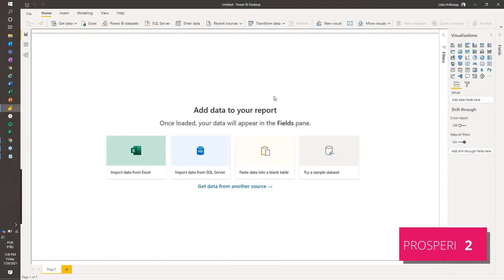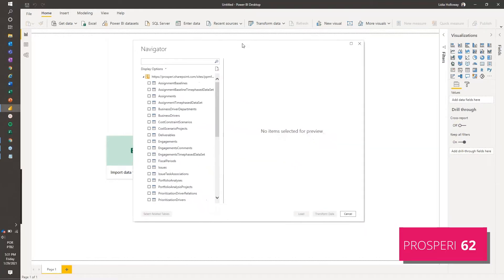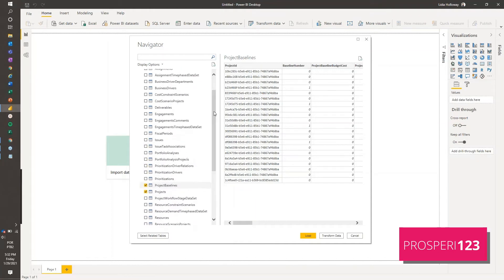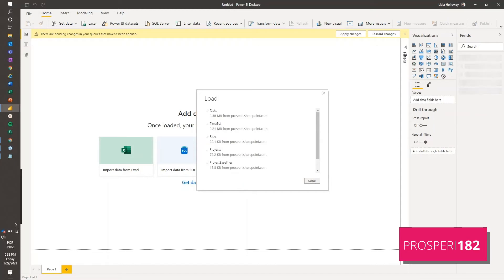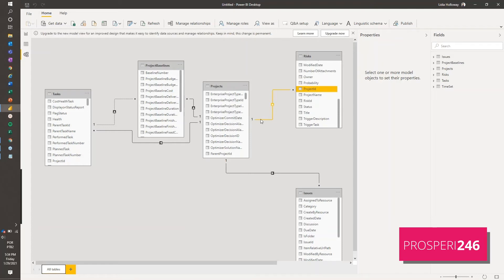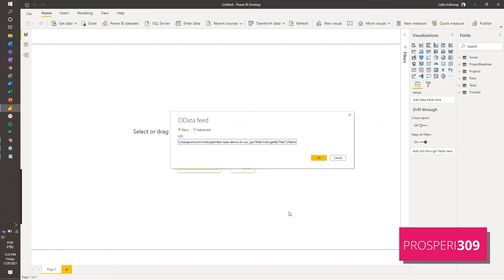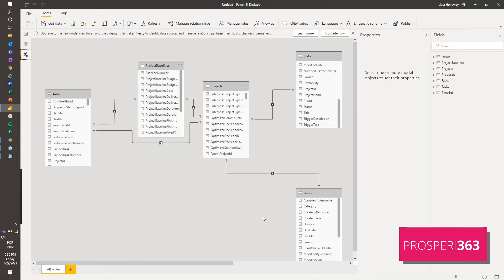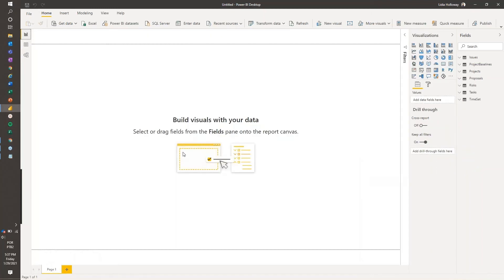Prosperi 365 - How to Connect Power BI with Microsoft Project Online & SharePoint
This episode we will show you how to connect Power BI with Project Online and SharePoint Online in just a few short minutes.

Prosperi 365 is a series of short, informative videos about various Microsoft 365 tools and programs aimed to be under 365 seconds (although we may go a little over to make sure you get the best info).